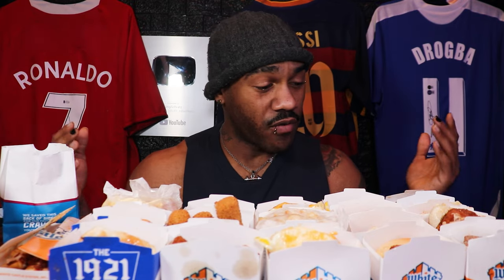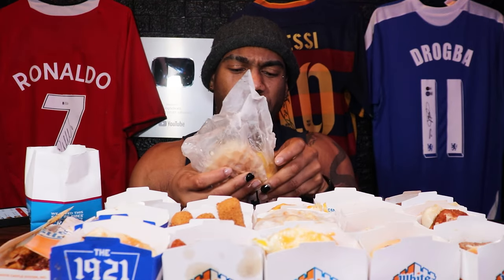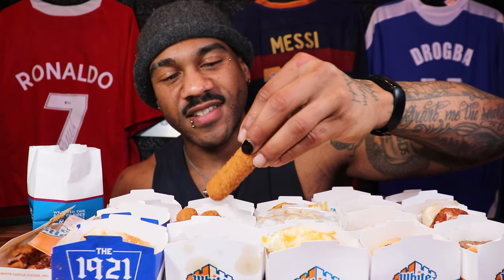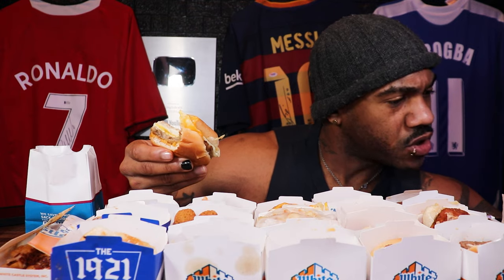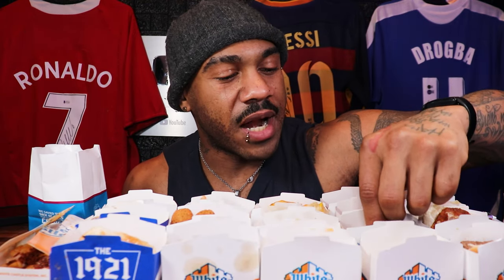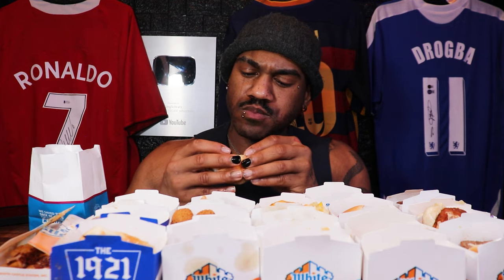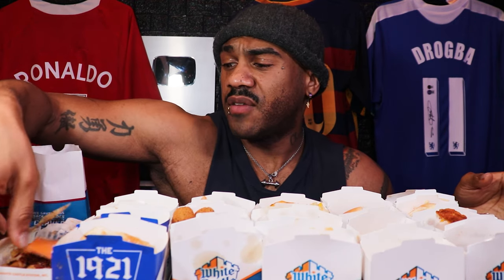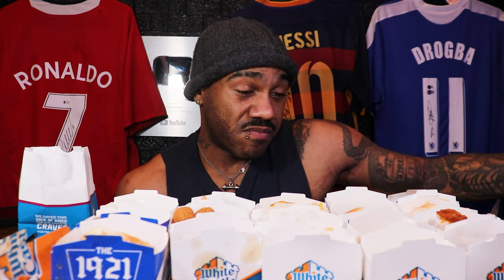Trying the ENTIRE White Castle Menu.